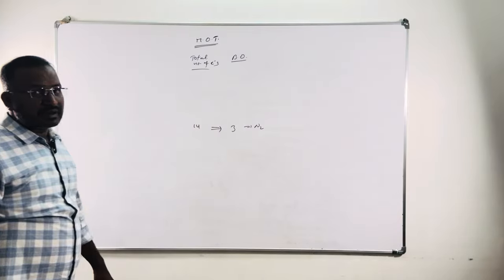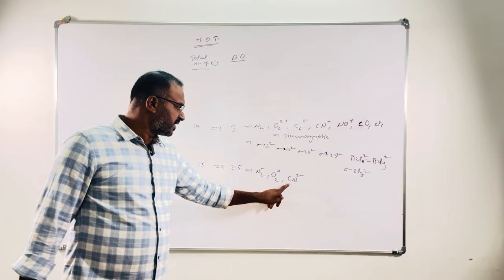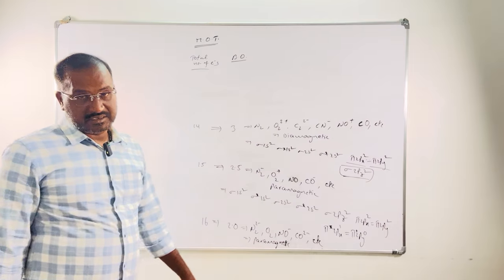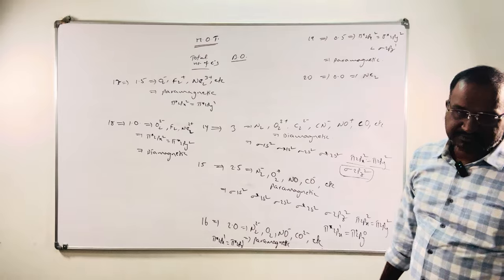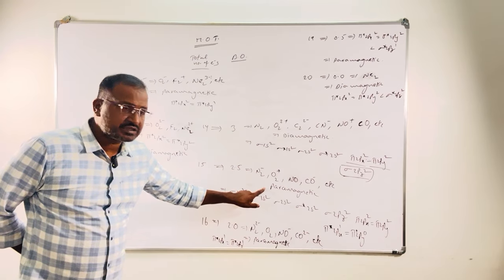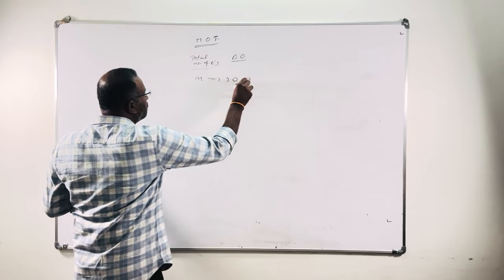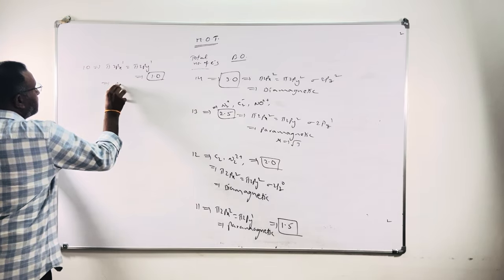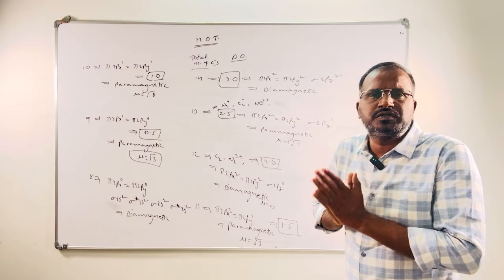Bond order in MOT for different molecules